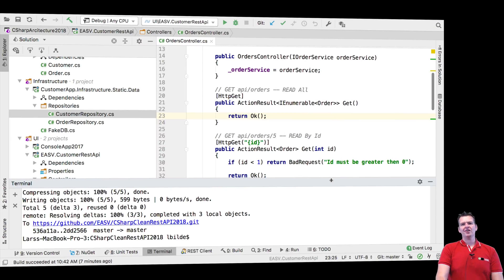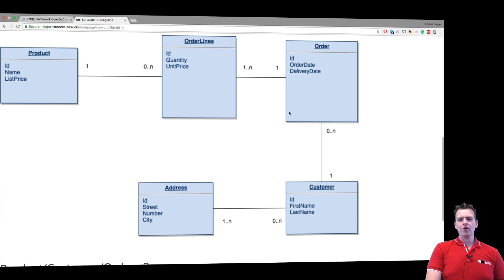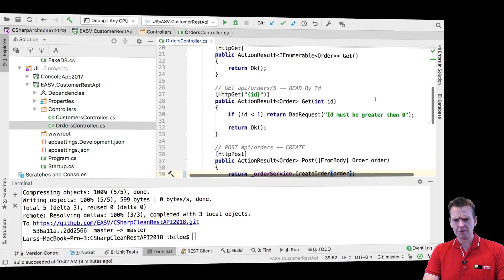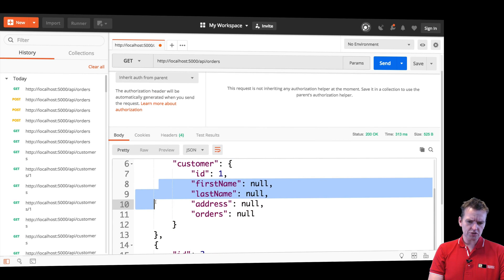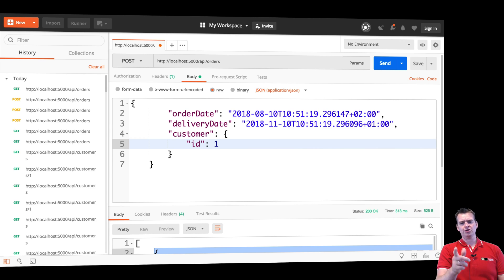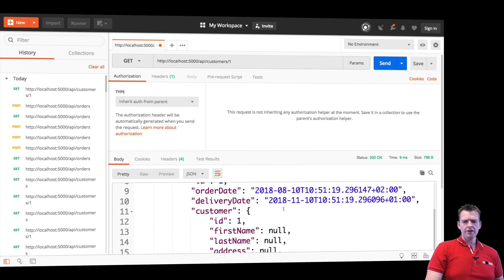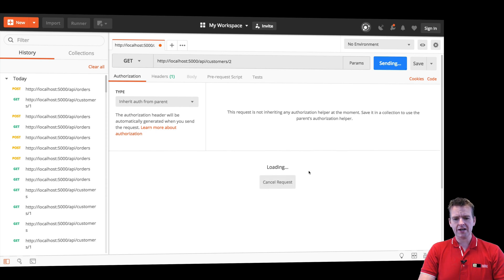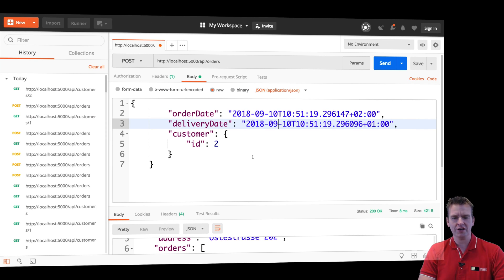C# CLEAN REST API and more with NET Core 2018 | S3P29 | POST a Order with Customer Relation